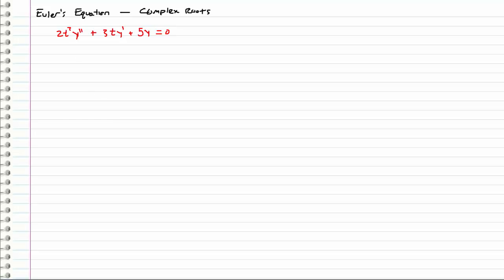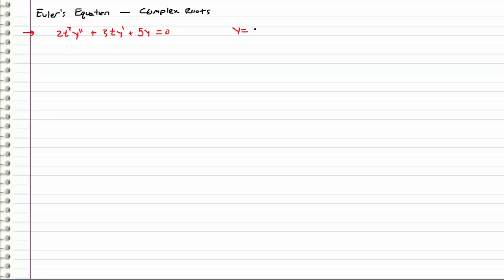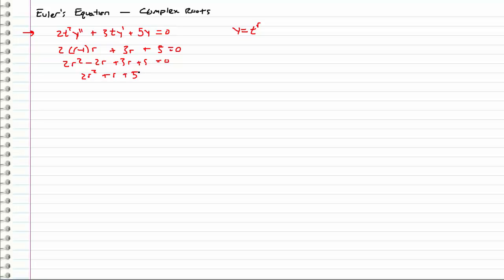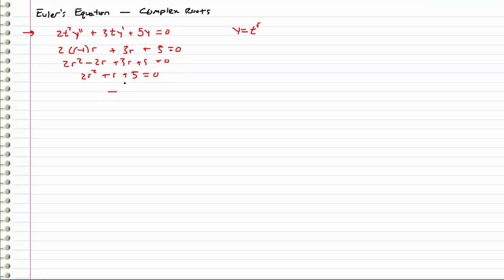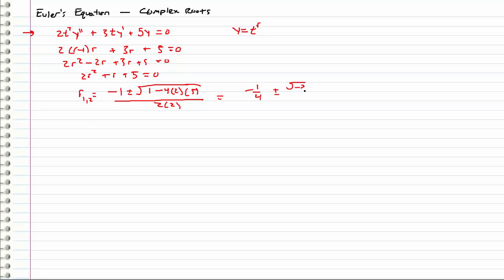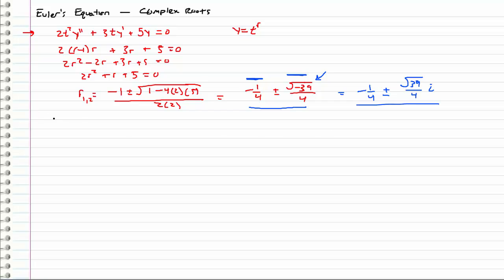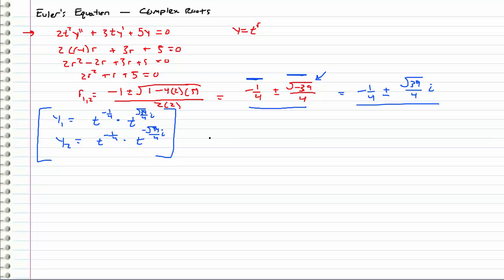Differential Equations - 29 - COMPLEX ROOTS - Euler's Equation (at^2y''+bty'+cy=0)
Differential Equations The Easy Way - Solving Euler's equation with Complex Roots